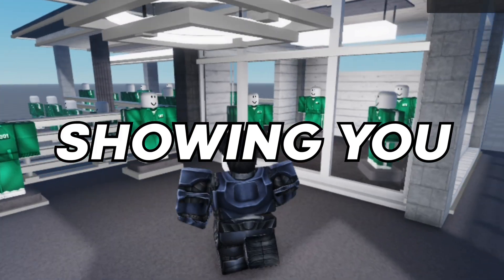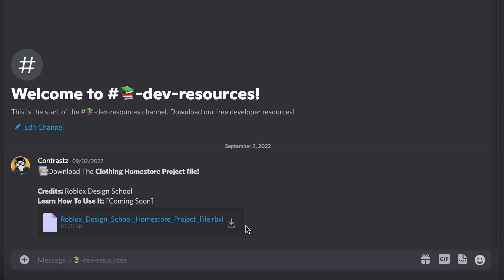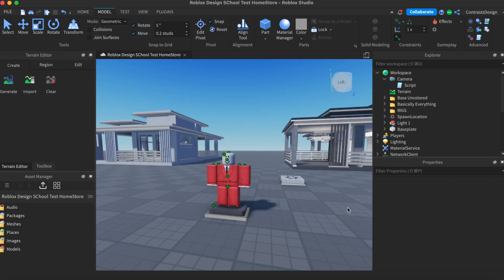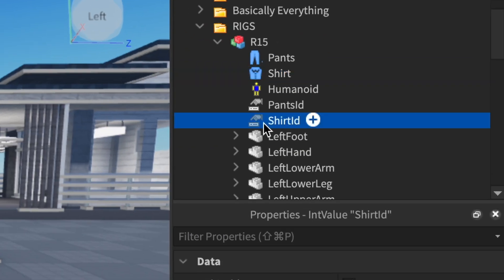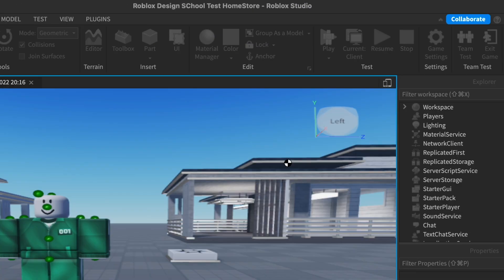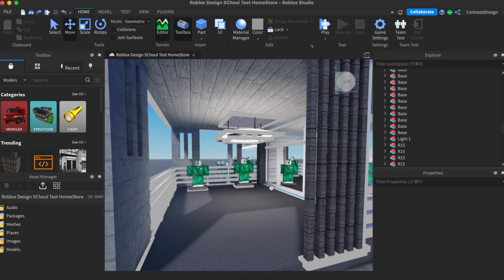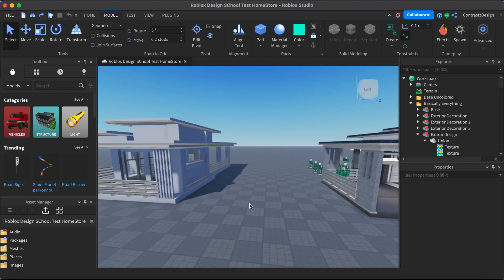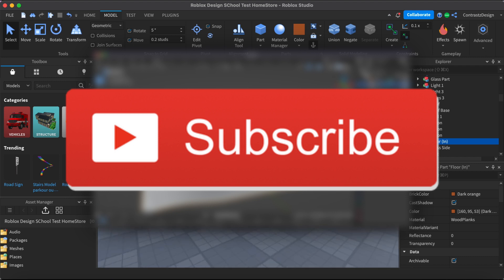Make A HomeStore Game On ROBLOX 2023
🔥Cheack out our OFFICIAL WEBSITE!

How To Make A Roblox Homestore!
Using Roblox studio